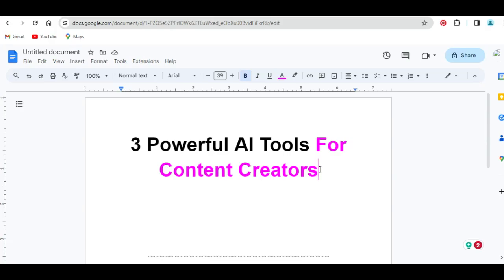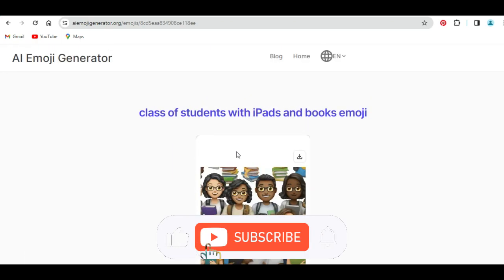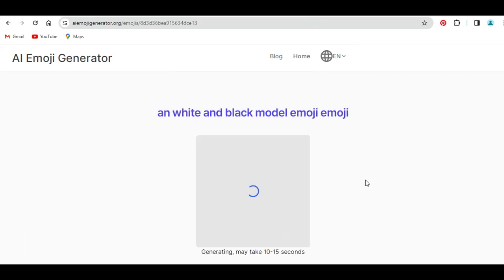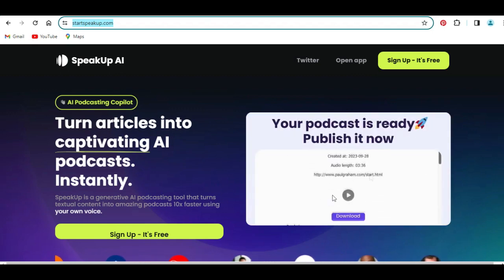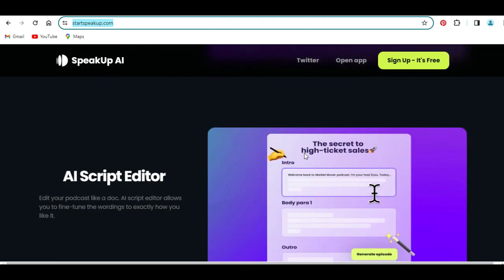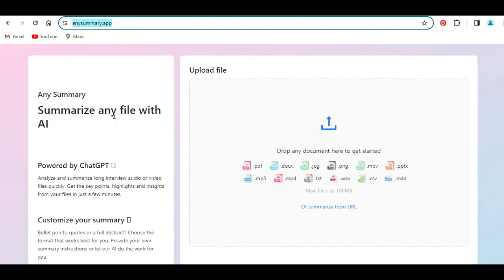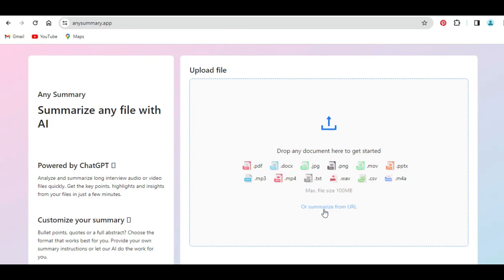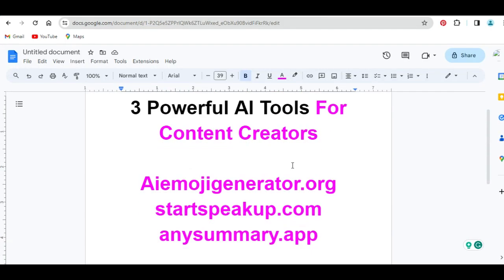How To Create Awesome Content With 3 Powerful AI Tools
In this video, I will show you how to create awesome content with three powerful AI tools that I use every day. You will see how these tools can help you with creation . You will also get some tips and tricks on how to get the most out of these tools and avoid some common pitfalls. This video is for anyone who wants to create awesome content faster and easier.